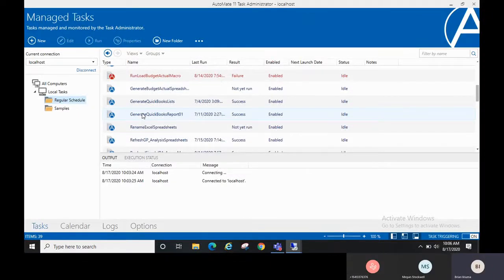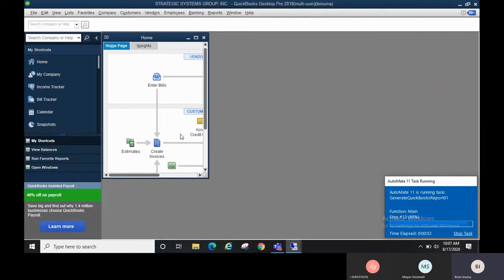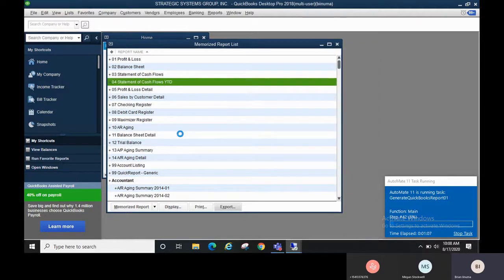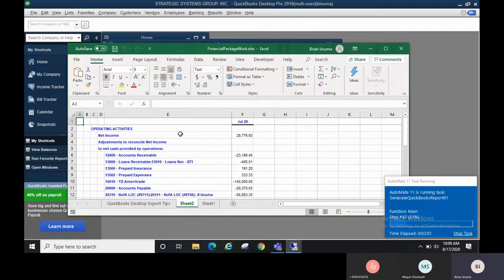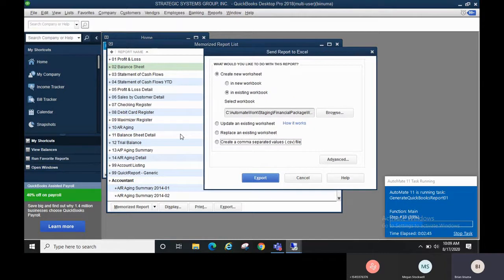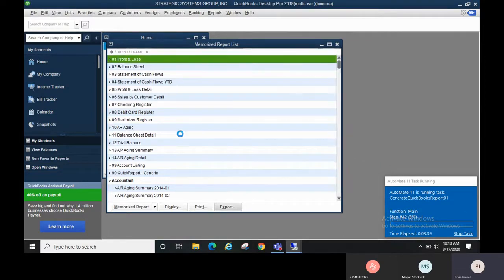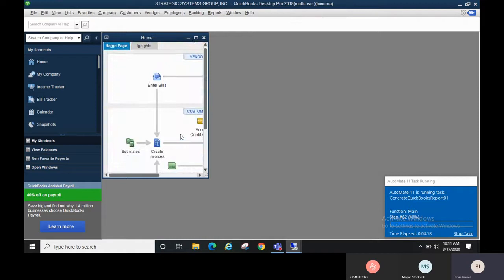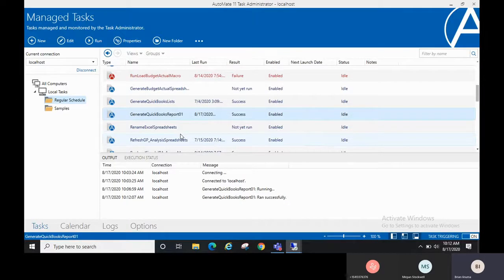Automation Demonstration - Generating QuickBooks Reports | Strategic Systems Group, Inc.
Brian Iinuma: Welcome everyone to our Robotic Process Automations session. Today, we are going to do a little bit of work with QuickBooks and specifically, generate some financial statements. So we are going to launch this thing and see what it does. Meghan, are you ready?

Megan: Yes.

Brian: So this was design to open up QuickBooks, and to essentially run through a series of financial statements. Our typical approach is to generate these financial statements from QuickBooks, but to put them into an Excel spreadsheet. So this process takes a little while to run especially if it is done manually. However, through Robotic Process Automation in this platform is called Automate.

Brian: The process is significantly easier. Normally, we try to run this unattended. So, normally we would not be watching this thing run through. However, for today's demonstration, it is kind of important for us to see what the system is actually doing.

Brian: So it is gone through the process of opening QuickBooks. And then now, it is going to go through the process of creating some financial reports. This particular routine is set up to get four reports out. It is going to give us a profit and loss statement. It is going to give us a balance sheet. A year-to-date or a monthly cash flow statement, and then a year-to-date cash flow statement.

Brian: So the process basically is backwards a little bit. So we can start with the cash flow statements first, and then we will work our way forward to the income statement and balance sheet. The basic idea behind this is to go in and generate these into a single workbook. So what I had done previously to set this up was to create a template of that Excel workbook. So that whenever we run this routine, that workbook is always there and ready to go. With some certain formatting and so forth, pre-built is that we do not have to create that formatting for every single financial report.

Brian: So, it is just finished, the year-to-date cash flow. We are now looking at the July cash flow. So sometimes I do both, just to see how the cash flow statement changed for the month, and also how the cash flow statement changed for the year of your date.

Brian: So basically, once you start with the template that then basically it keeps adding to that same spreadsheet. So it will add all four reports by the time we are done. So it got two reports so far, the two cash flow statements. Now, we are going to get the balance sheet.

Brian: And as you might guess, Megan, if you were to do this manually. How long would this take you?

Meghan: Probably, thirty to an hour.

Brian: Yes, I think so. This process is not difficult but it is, you know time-consuming, and sort of boring. I do not know about you, Meghan, but if I were doing this every month, I would find this boring. How about you? Is this boring work, Megan?

Megan: A little monotonous but...

Brian: All right, and that is kind of the one of the up shots of this as well. This is work that I will call it, straightforward repetitive work. So basically the steps involved are always the same.

Brian: You did cash flows, balance sheet, income statements, get them all into an Excel spreadsheet. Give it a name. Save it away in the right spot. So basically, the notion behind this is that this happens every month. It happens every month the same way. So why not have some help doing this sort of thing as opposed to doing it ourselves every month. So that is the basic premise behind us.

Brian: All right. So it has finished, our spreadsheets and they are in relatively in good format. However, there is one more bit of something that is kind of useful. And basically, the spreadsheets have names that are like so-so names. So sheet four, sheet three, sheet two to sheet one. So basically those names are kind of boring.

Brian: There is another routine that we developed that takes out that first spreadsheet which is typically created when the thing is first exported from QuickBooks to Excel. Then to go and rename those spreadsheets to have more meaningful names, and then save it away in the right spot. Okay, Meghan. What do you think?

Brian: It is something that you do not have to do and something I do not have to do. You can let the machine do it, then you and I can focus on something else potentially of higher value. So that is the whole trick behind this. That this is sort of mundane kind of low value work that the computer can do for us, and then now you and I can focus on some things that are more important.